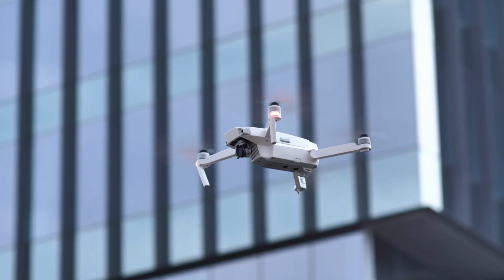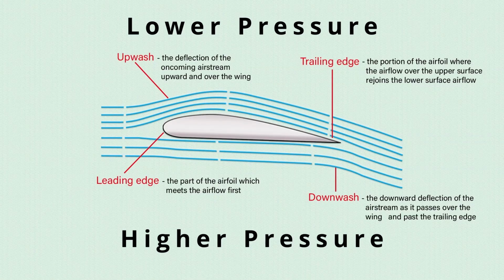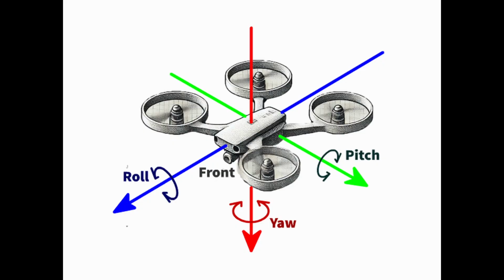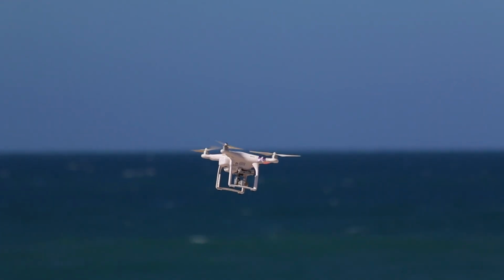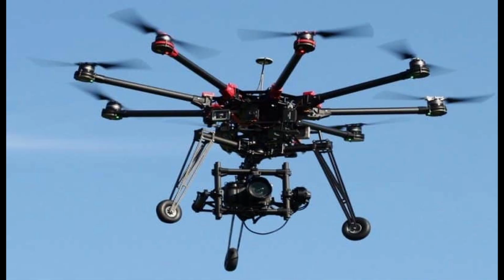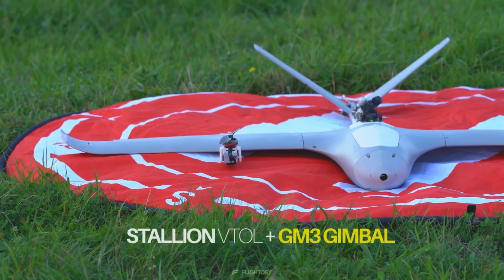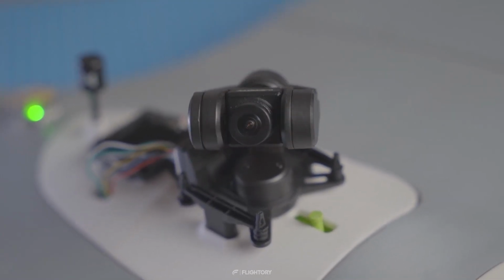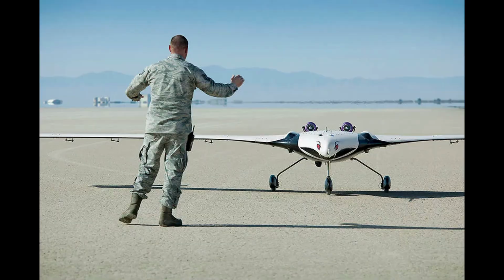The Ultimate Guide to Drone Types: Engineering & Aerodynamics Explained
What’s the difference between a quadcopter and a hexacopter? Why use a flying wing instead of a VTOL? In this video, we break down the engineering and physics behind the most common UAV configurations.
From flight mechanics to specific use cases, we explore how different designs impact battery life, payload capacity, and stability. Whether you are a beginner or a seasoned pilot, understanding these fundamentals is key to choosing the right platform for the job.

🚁 Drone Configurations Covered:
Multi-rotors: The mechanics of Quadcopters, Hexacopters, and Octocopters.
Fixed-Wing: Why efficiency and aerodynamics favor the "airplane" design for long-range missions.
Flying Wings: High-speed agility and the secrets of the FPV world.
VTOL (Vertical Take-Off and Landing): The best of both worlds—combining hover capability with fixed-wing efficiency.

⚙️ What You Will Learn:
How motor counts affect redundancy and lift.
The trade-off between maneuverability and flight time.
Which drone type is best for mapping, cinematography, or racing.

Produced by: Tushar | Unmanned Systems MY